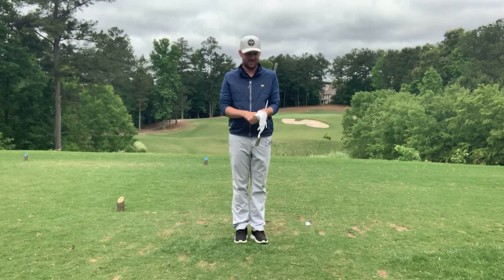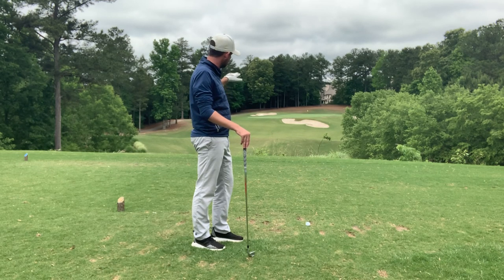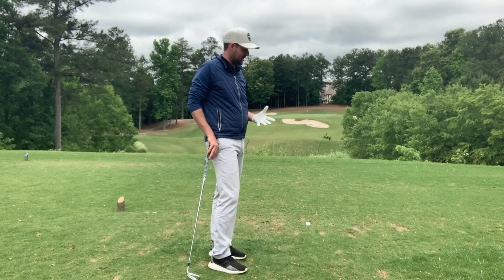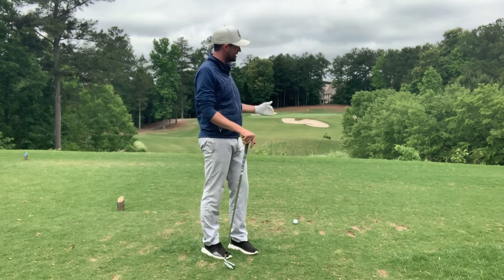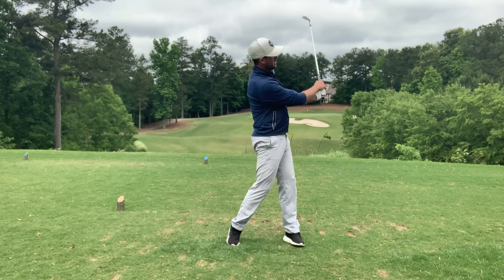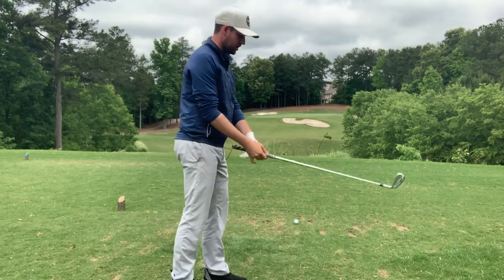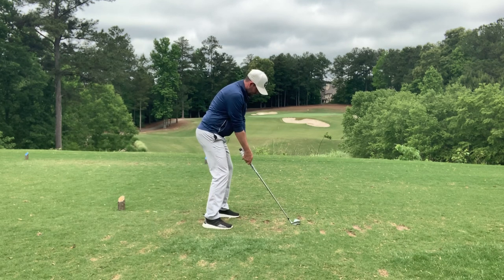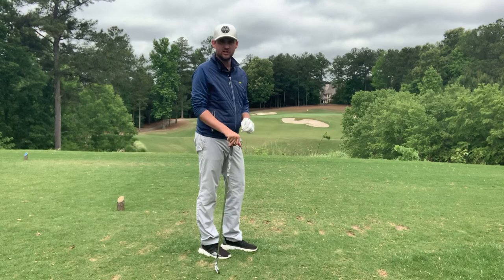How To Hit A 175 Yard Par 3 Tee Shot On The Golf Course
How To Hit A 175 Yard Par 3 Tee Shot On The Golf Course With Matthew Cooke